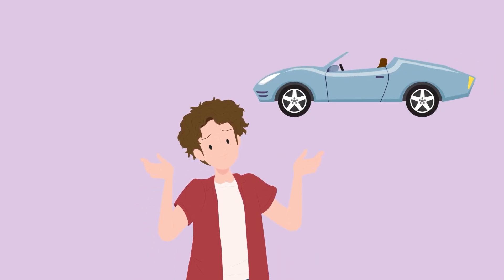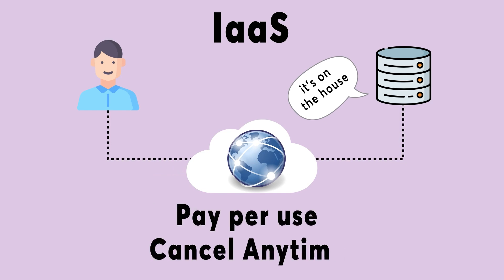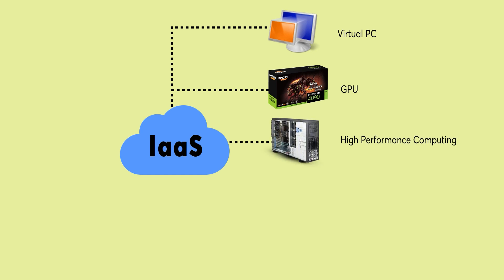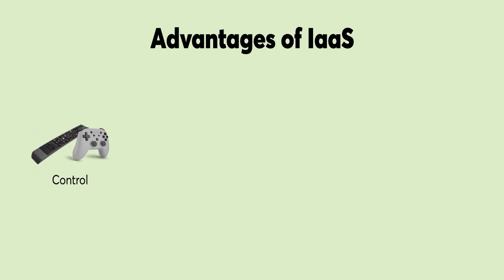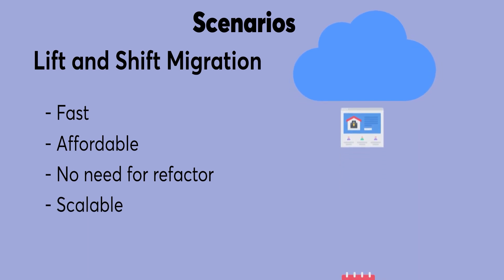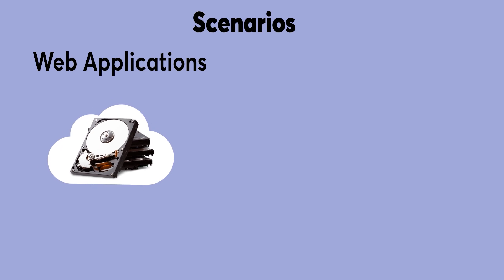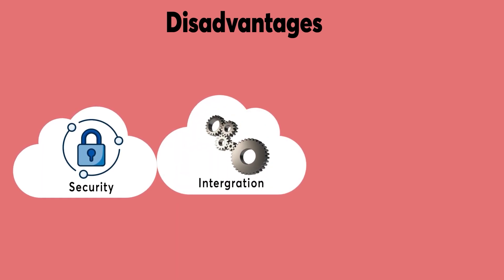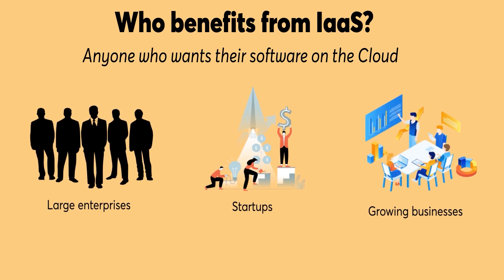Infrastructure as a Service - Explained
Infrastructure as a Service (IaaS) is a cloud computing service model that provides virtualized computing resources over the internet. In an IaaS environment, a third-party provider manages and delivers fundamental IT infrastructure components, such as virtual machines, storage, and networking, to users on a pay-as-you-go basis.

Users of IaaS can access and manage these resources remotely, allowing them to scale up or down based on their needs, without the need to invest in and maintain physical hardware. This model offers flexibility, cost-efficiency, and scalability, making it popular for businesses and organizations looking to deploy and manage their applications and workloads in the cloud. Examples of IaaS providers include Amazon Web Services (AWS), Microsoft Azure, and Google Cloud Platform (GCP).

Here is our tech strategy summarization sites with statistic data as dynamic application.
Information includes Design, Technology, AI with important topics.

Definer aims to help everyone generate IT infrastructure fastest and easiest with the best quality.